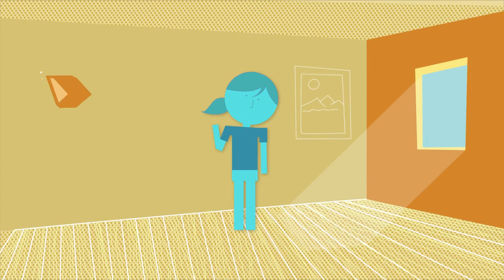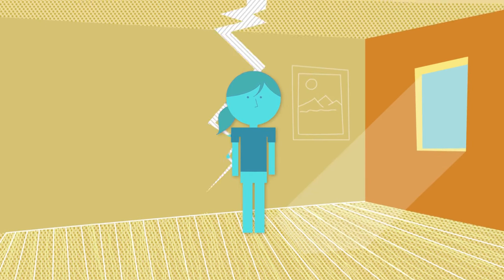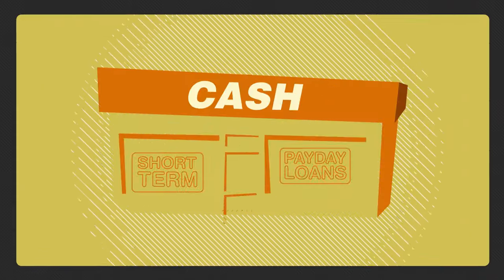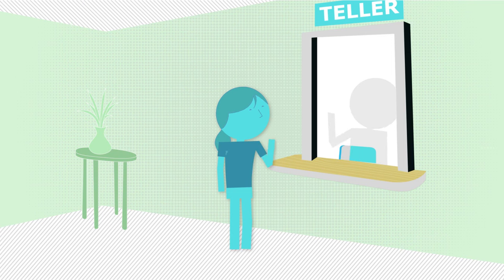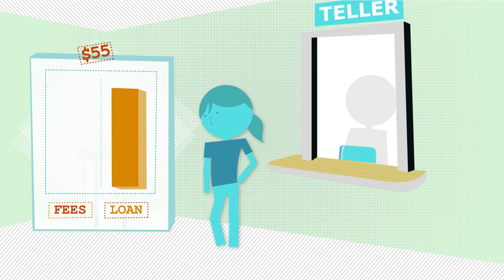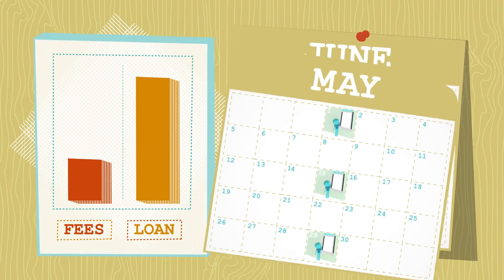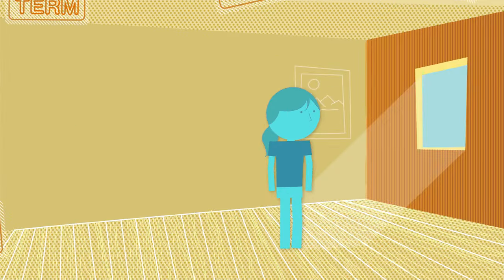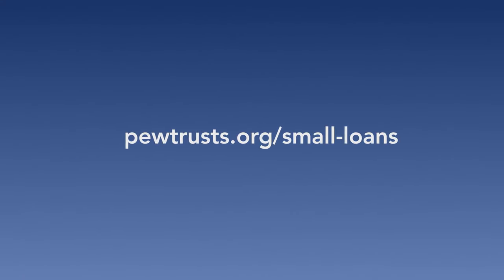Payday Loans Explained | Pew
12 million Americans take out payday loans every year, but there are still misconceptions about how they are actually used. Follow the story of Jennifer, a typical payday loan customer, who takes out a cash advance on her paycheck to make ends meet, but ends up paying more than $500 in fees.